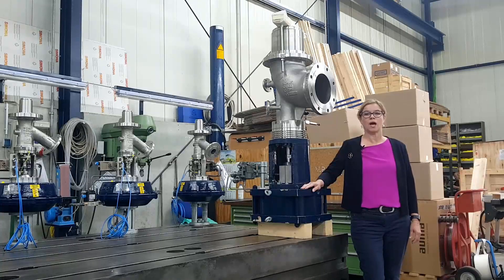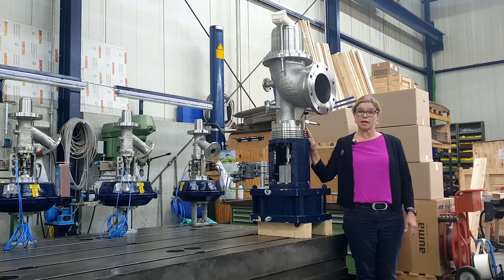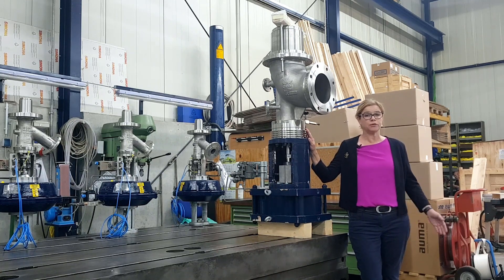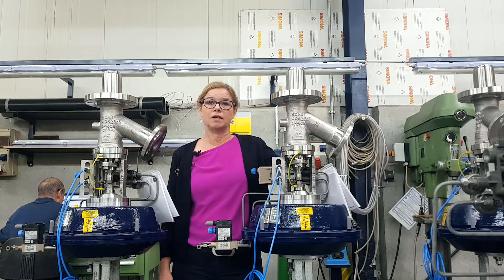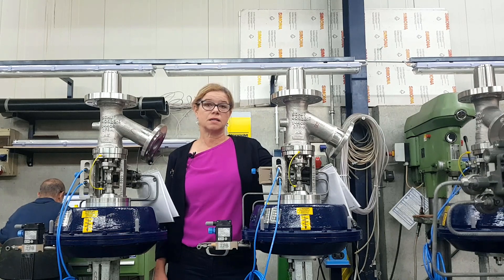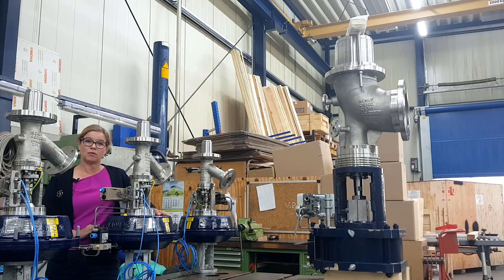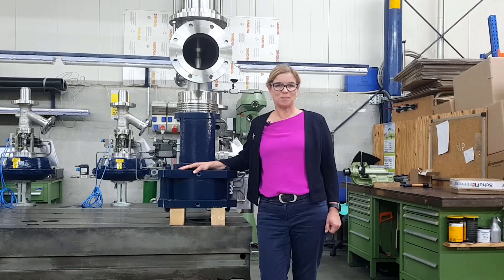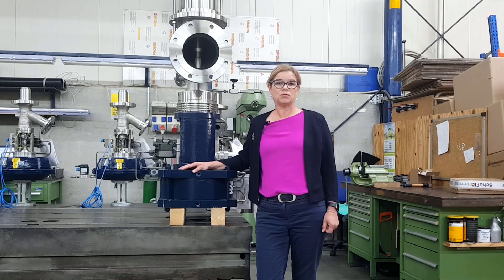SchuF Valves Explained - Control Valves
Silka Kirchner, a SchuF project engineer introduces you to the Control Valve.

SchuF control valves are designed to regulate flow, level, temperature or pressure within a vessel, pipeline or process. They are commonly used in the refinery, petrochemical, polymer, mineral processing, and power industries.
SchuF’s experienced design engineers provide you with unique valve designs to meet both the usual and unusual process demands. Special application designs, in service worldwide and showing continuous satisfactory performance, include:
 Discharge and feed flow control valve
 in PET, PVC, PP & PE reactors
 Level, pressure & steam injection control
 valves in PTA processes
 Level control of flushing fluid in coal
 liquefaction or heavy oil upgrading
 Feed and level control for gasification
 according to the Siemens, Lurgi, GE and
 Shell process licenses
 Flow control of powder in fine chemical
 & pharmaceutical processes
 High precision multi-port flow control of
 highly viscous, nonlinear, non-Newtonian
polymer fluids
 Discharge flow control valve for urea
 reactors where urea grade stainless steel
 is mandatory
 Fully jacketed short body wafer control
 valves, for Nylon and PC production
 Mineral processing applications such as
 high-pressure acid leaching (HPAL)
 Sour water and Amine letdown in several
refinery processes
 Resurge and flare control for gas